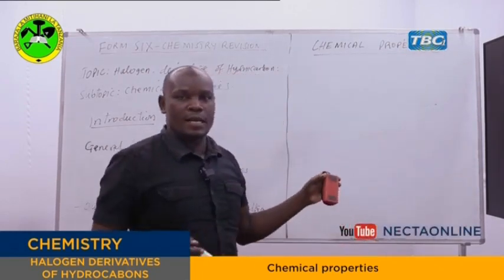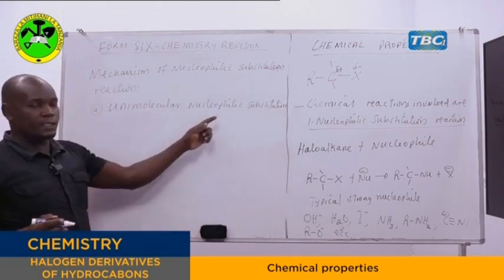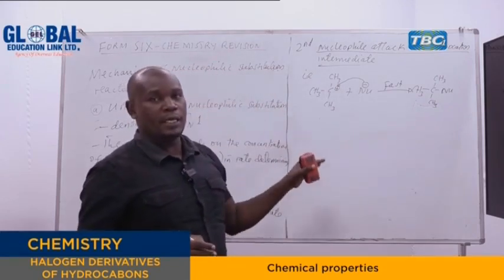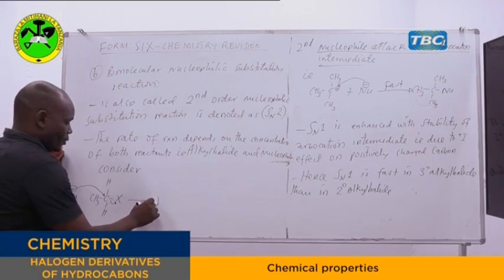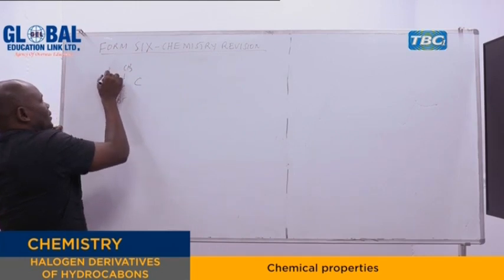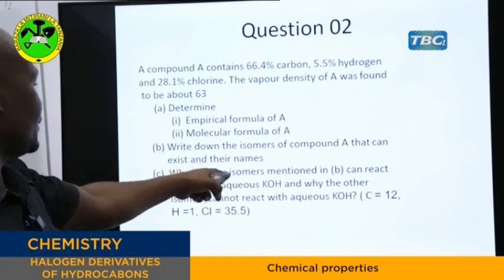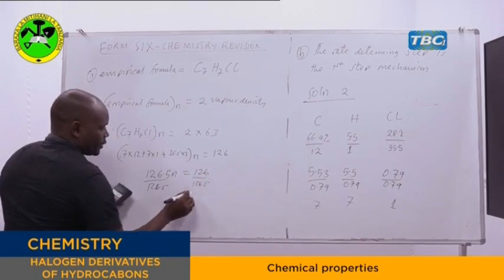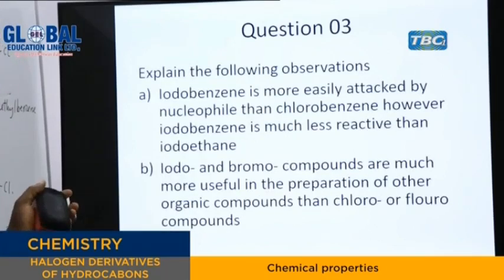DARASA ONLINE: CHEMISTRY (CHEMICAL PROPERTIES)